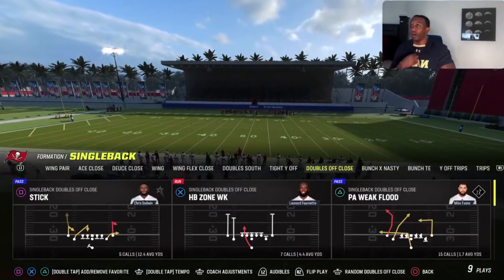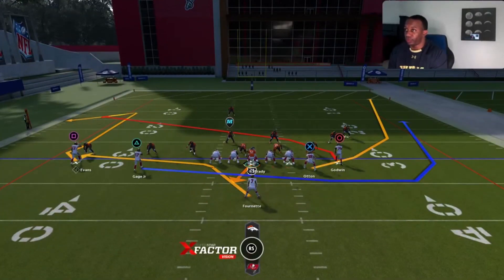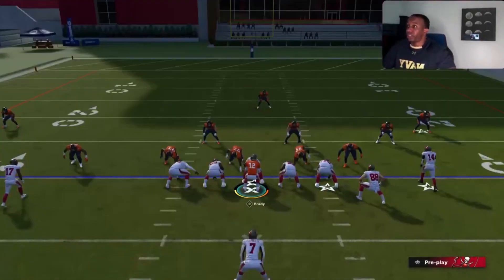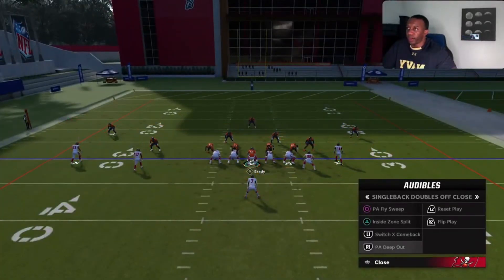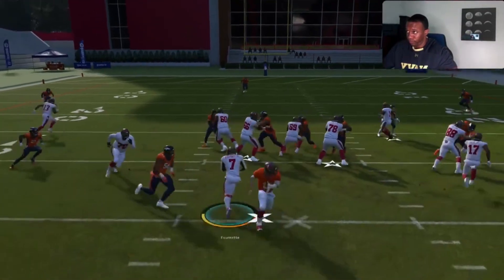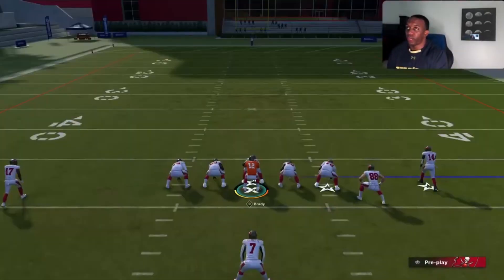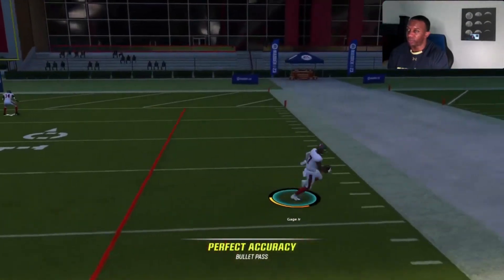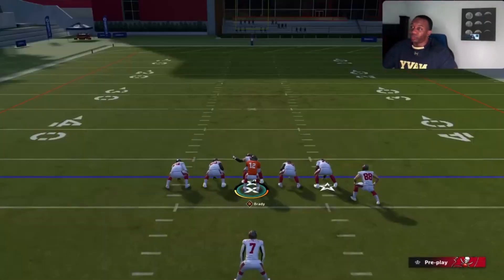BEST UNDER CENTER SCHEME IN MADDEN 23!!! DOUBLES OFF CLOSE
This is one of my favorite formations in the whole game doubles off close.  Go check it out.